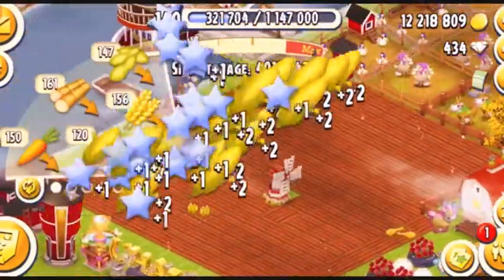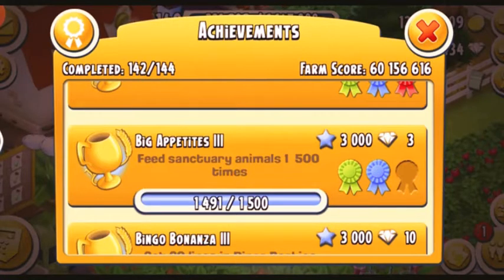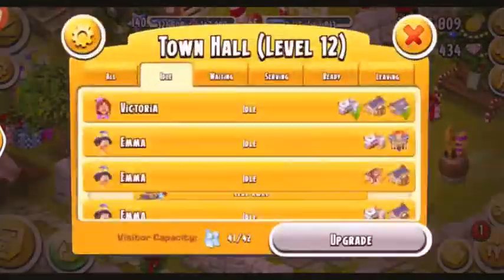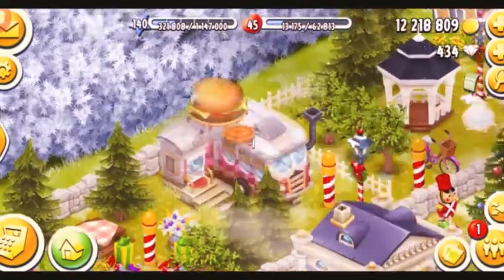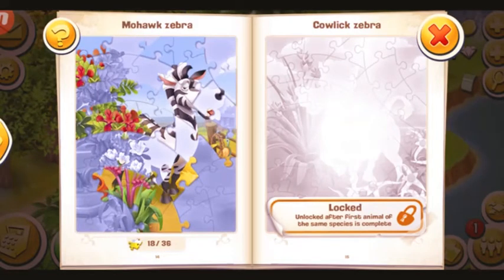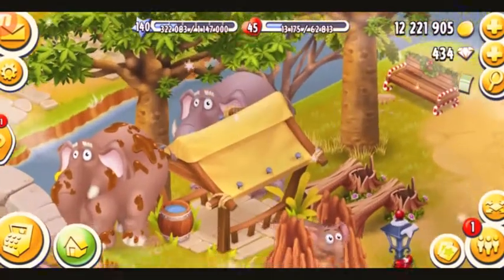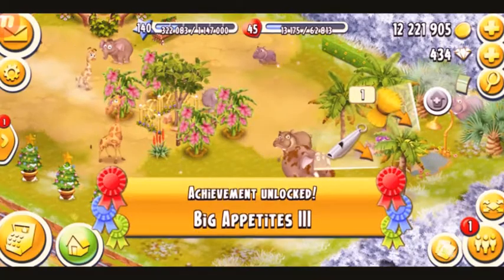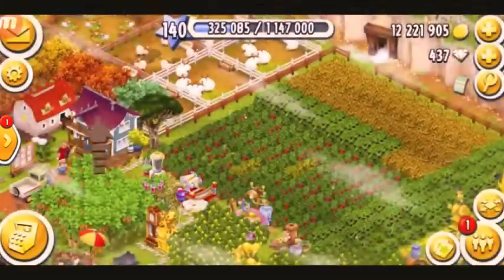Hay Day Sanctuary Animals Achievement - Big Appetites III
Hi guys! Welcome back to another HAY DAY video! Hope you all are doing well and having an amazing day!

I am so excited to announce that now I only have one achievement to complete! In this video I complete Big Appetites III which was to feed a total of 1500 sanctuary animals. It took a while but here I am!

How many achievements have you completed?